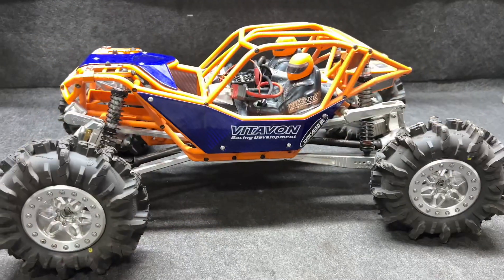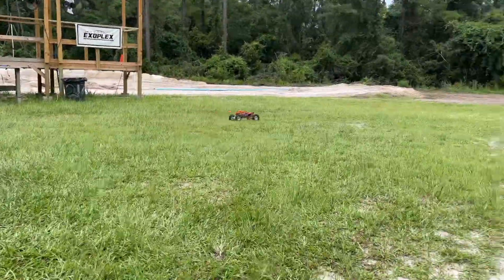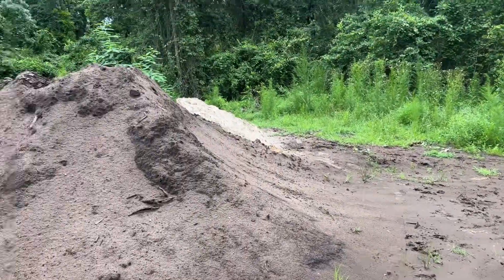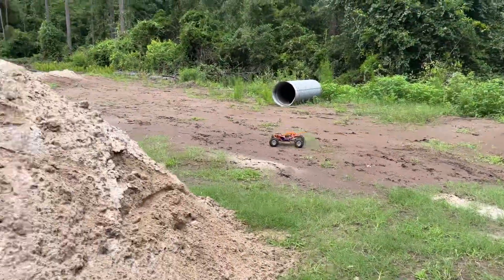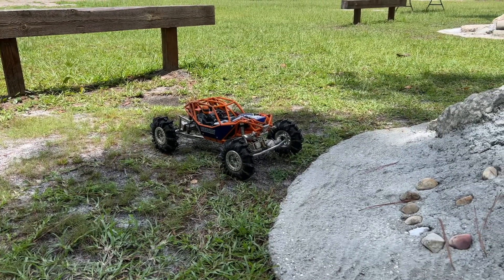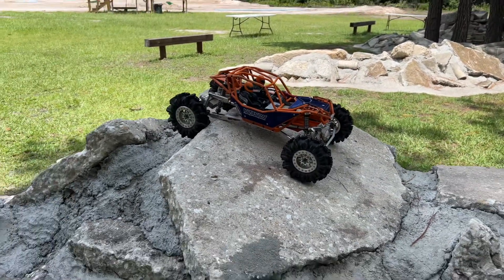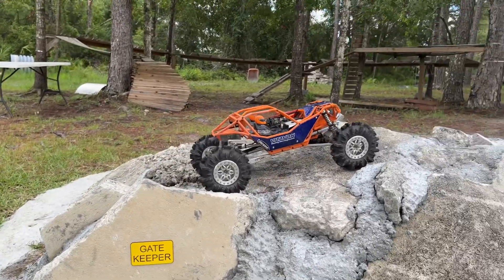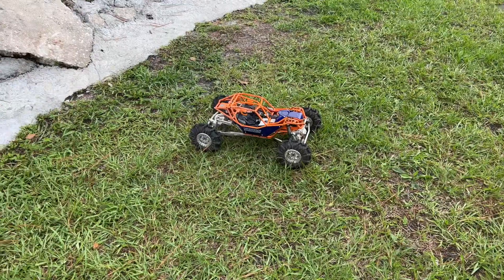VitaRyft is back in Action!!! 2.6" Beadlocks and Black Mambas!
Oh its back and it can still take a beating!!! Woohoo!!! Look below for links on the ryft and more, use the links to help support Exocaged RC, Thanks!!

Ebay (Black)
Ebay (Orange)
Amazon (Orange)
Amazon (Black)

Vitavon 2.6 beadlocks

Vitavon Everything for the Ryft